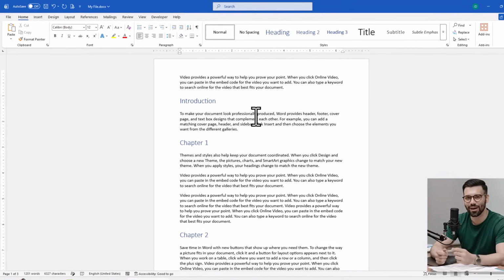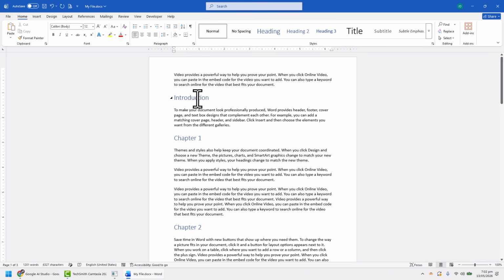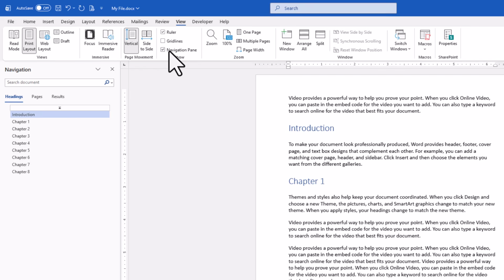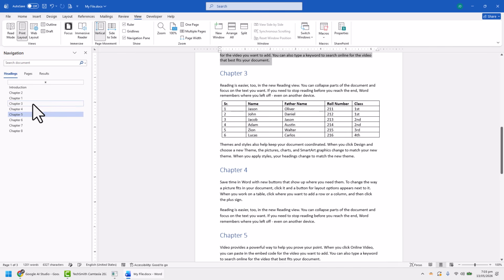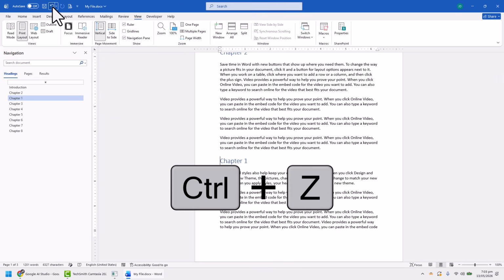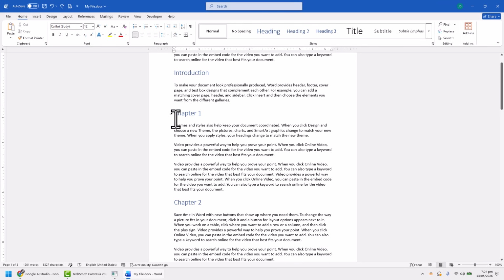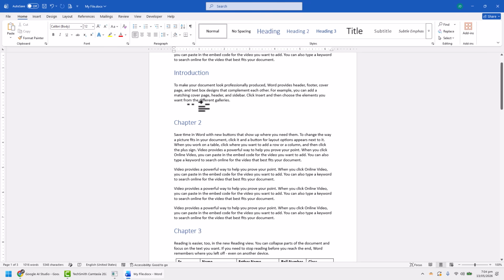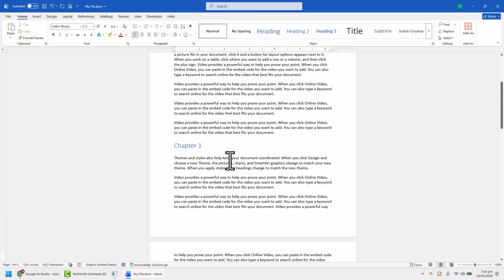How to Rearrange Pages in Word Document in Seconds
Learn how to rearrange pages ina Word document using two super simple methods — with the Navigation Pane and with the classic cut-and-paste technique. In this beginner-friendly tutorial, you’ll see how to move entire sections of your document without breaking formatting, how to use headings to instantly reorder content, and how to safely shift pages even if your document has no headings at all. Perfect for students, office users, teachers, and anyone who works with long Word documents.

In this video, you will learn:
• How to enable the Navigation Pane in Microsoft Word
• How to use Headings to rearrange document sections quickly
• How to drag and drop headings to reorder pages automatically
• How to move a full page using cut and paste without losing formatting
• How to use Show/Hide marks to avoid spacing and layout problems